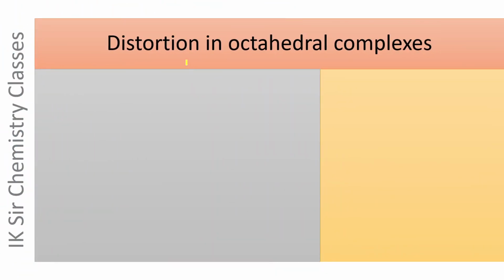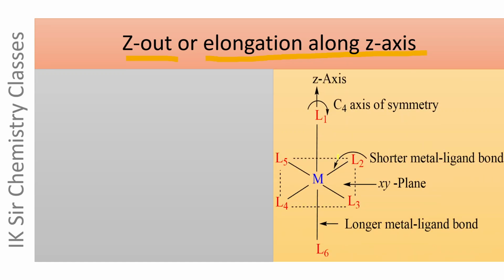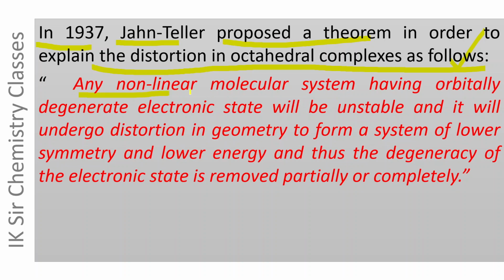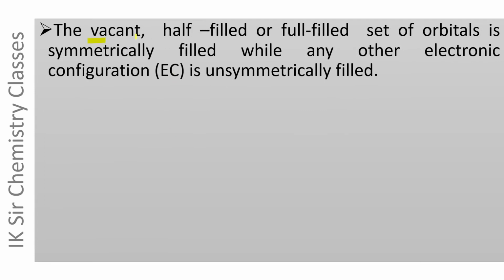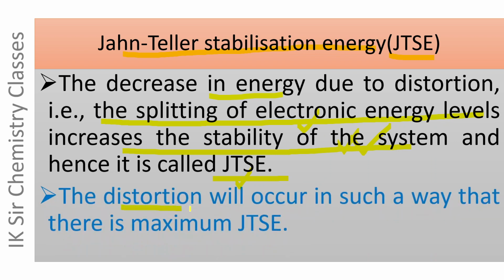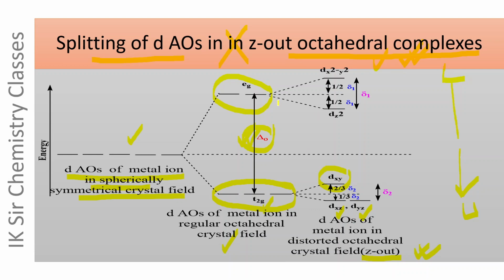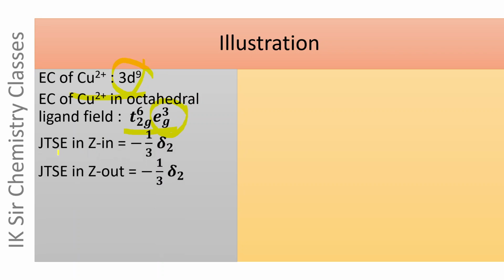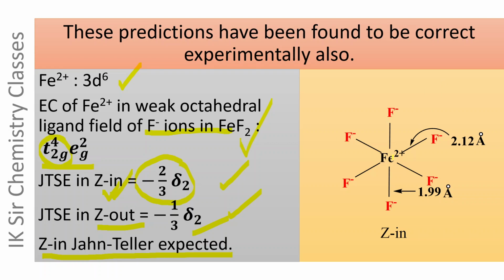Jahn Teller Theorem/ Jahn-Teller Effect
Please make a correction, JTSE for Cu2+ in z-in or z-out = -1/2 δ1.
Distortion in octahedral complexes, Diagonal distortion, Trigonal distortion, Tetragonal distortion,
Jahn-Teller theorem or Jahn-Teller effect, Jahn -Teller Stabilization energy (JTSE), Z-in and Z-out distortions in octahedral complexes, Cause of Jahn-Teller distortion, Symmetrical and unsymmetrical filling up of t2g and eg sets of orbitals, Predication of type of distortion in octahedral complexes.